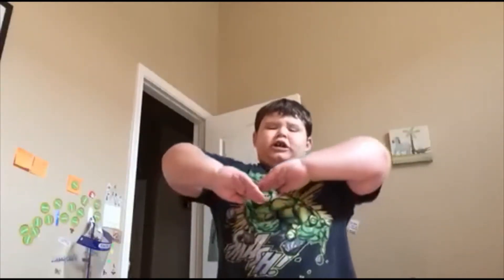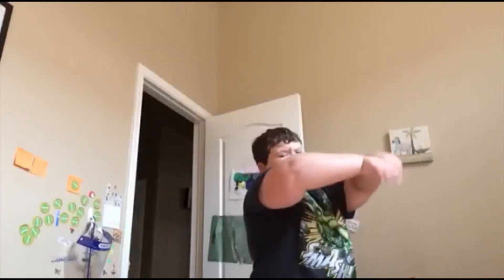Vibe Ireland Boys Dance Tutorial II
Fernando with a Vibe instructional video